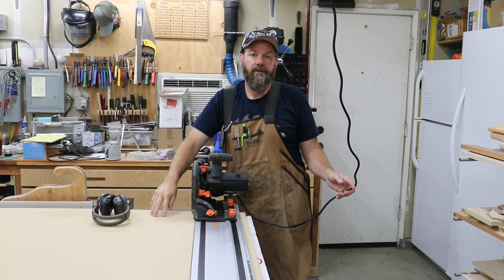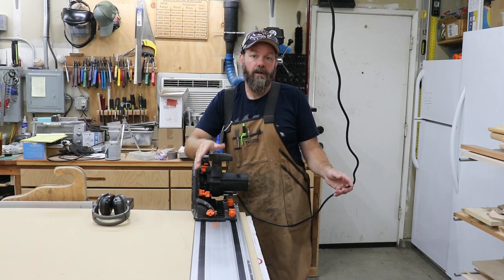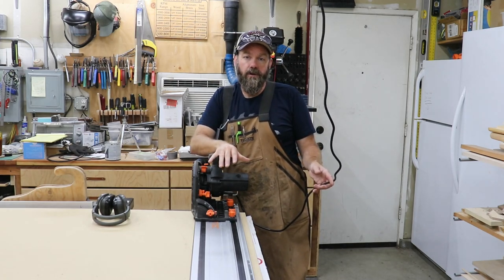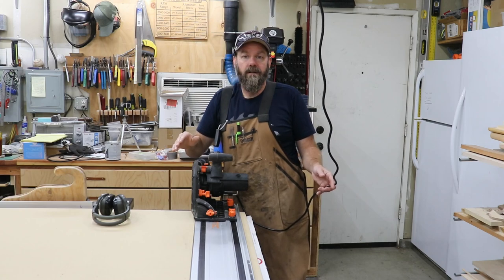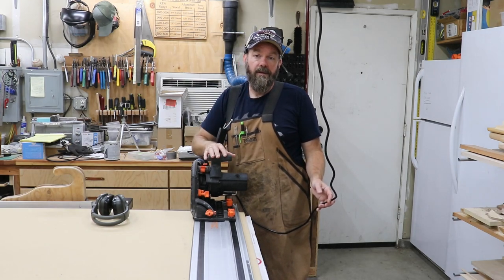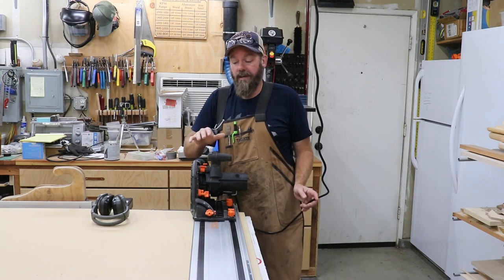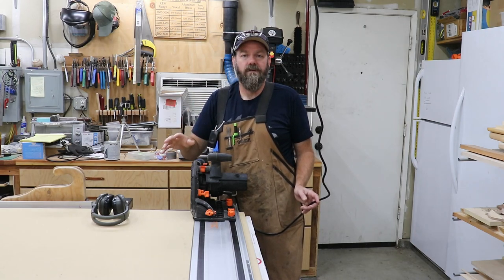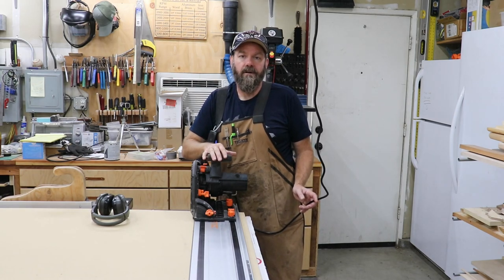Easy DIY Floating Shelves - One Day Build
Today I make some floating shelves. If you've ever wondered how those pieces of wood just seem to stick out from a wall with no support, this video will answer that question. Trust me, its easier than you think.

Wood Working-
Cubitron 2 Sanding Discs
Cubitron 5" Starter Pack
Cubitron 6" Starter Pack
Sanding Disk Storage
The Best Blutooth Hearing Protection
CMT 10" Combo Blade
CMT Ripping Blade
CMT Fine Finish Blade
Amana Blade Stabilizer

Tools-
Festool Sander
Festool Hard Sanding Pad
Festool Dust Hose Adapter
DeWalt Impact Driver
Elgin Rampage Blutooth Hearing Protection
Bora Parallel Clamps
Fastcap 16' Tape Measure
Wen 7-1/4" Track Saw
Power Tec 110" Guide Rails
Power Tec Guide Rail Clamps
Wen 100" Guide Rails
Bora Centipede
Dubby Left Side Crosscut Sled
Dubby Right Side Crosscut Sled
Dubby Right & Left Combo. SAVE $50

CNC-
Excellent CNC Bit Set
30 Degree V-Bit
15 Degree V-Bit
1/8” Straight Cut Set .125 Shank
Amana Tool 1/4"-1/8" Adapter
1/8" Down Cut Bit .25 Shank
1/8" Up Cut Bit .25 Shank
Keyhole Bit Set
My Favorite Double Sided Tape
Nieko Stainless Steel Digital Caliper

Advisory-
The activities in this video can be dangerous. If you are unsure of something, stop and get professional assistance.